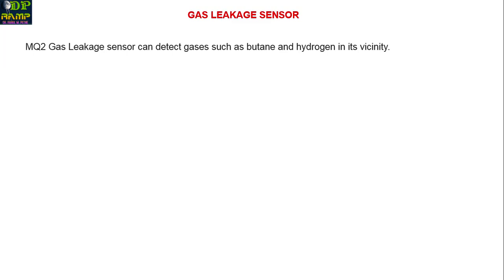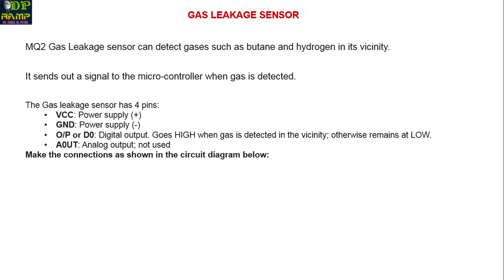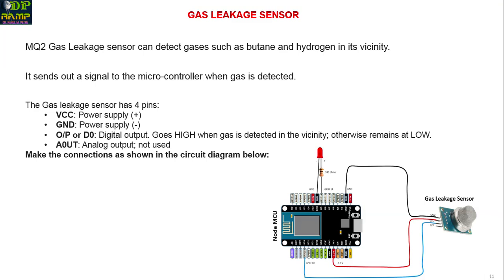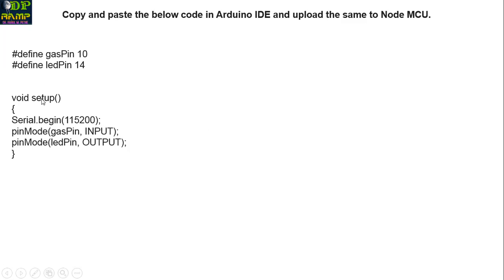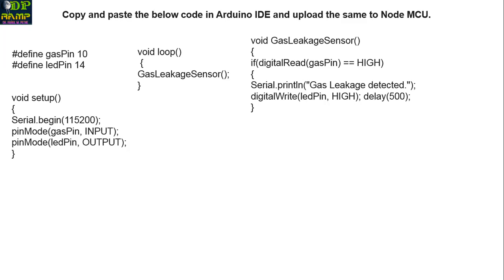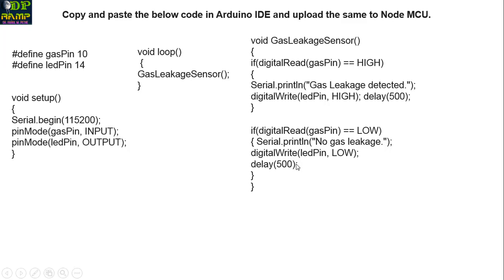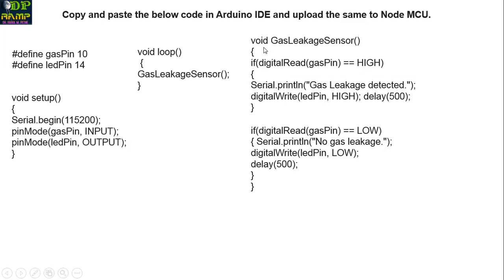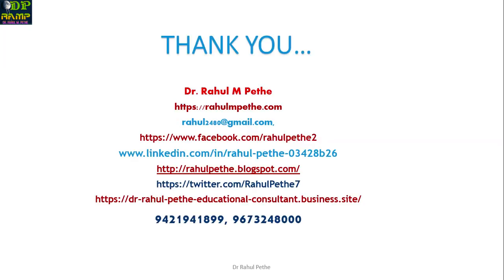Get Started with NodeMCU using Gas Leakage Sensor By Dr. Rahul Pethe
Dr. Rahul Madhukar Pethe
Motivational Speaker
Mentor
Innovator
Problem Solver
Life-Long Learner
with National level contribution, Social presence, Presence on Social media...